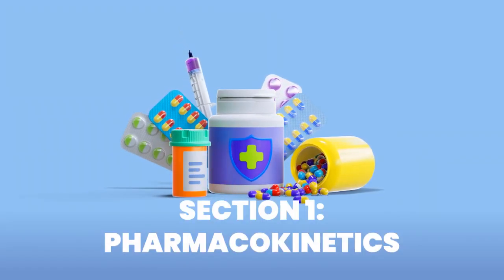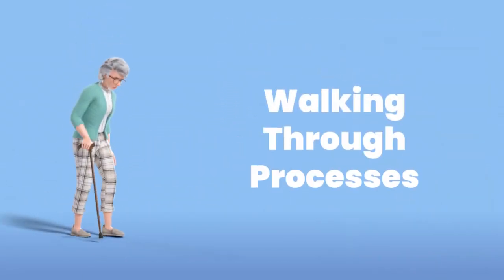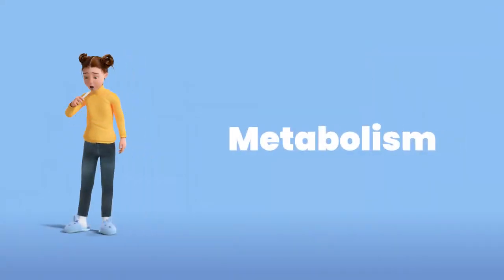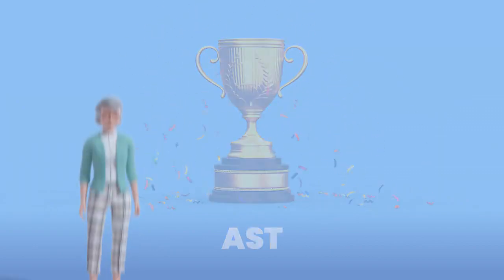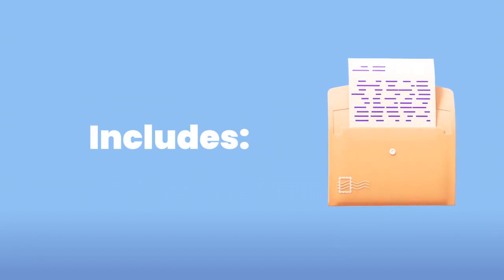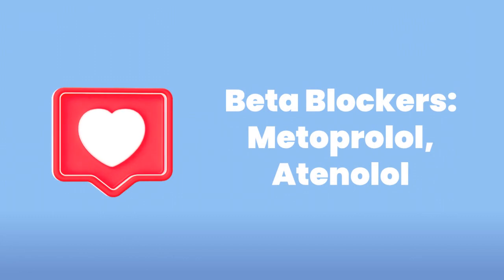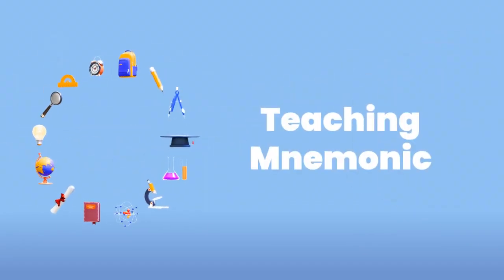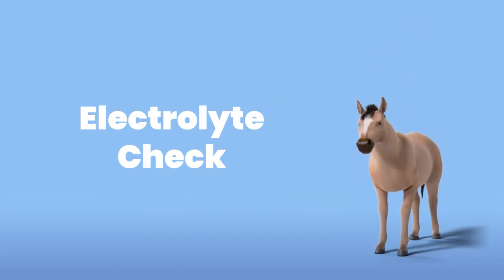Nursing Pharmacology Made Easy | Complete NCLEX Review for Nursing Students More Student-Friendly.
Welcome future nurses! In this video we simplify Nursing Pharmacology for NCLEX preparation. You will learn high-yield concepts including pharmacokinetics, pharmacodynamics, drug classifications, mechanism of action, common side effects, contraindications, and medication safety.

This is a complete pharmacology lesson designed for nursing students, NCLEX exam takers, and new nurses who struggle with memorizing medications. Our goal is to make pharmacology easy to understand, clinically relevant, and exam focused.

Topics covered:
✔ Pharmacokinetics (ADME)
✔ Pharmacodynamics
✔ Cardiovascular drugs (Beta Blockers, ACE, ARB, Diuretics)
✔ Antibiotics (Penicillins, Cephalosporins, Tetracyclines, etc.)
✔ Endocrine medications (Insulin, Steroids, Thyroid meds)
✔ Neuro/Psych medications (SSRIs, Benzos, Antipsychotics)
✔ Medication safety (6 Rights)
✔ NCLEX high-yield mnemonics & memory tricks
✔ Clinical priority cues & patient teaching tips
If you are preparing for the NCLEX, Nursing Pharmacology exams, or clinical rotations, this video will help you learn smarter and faster.